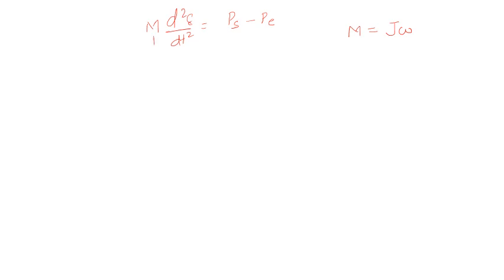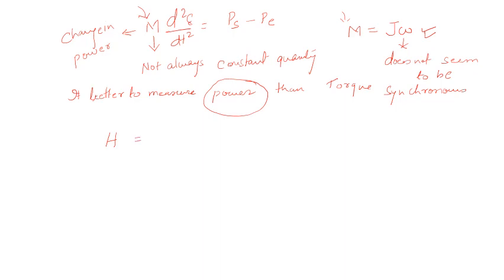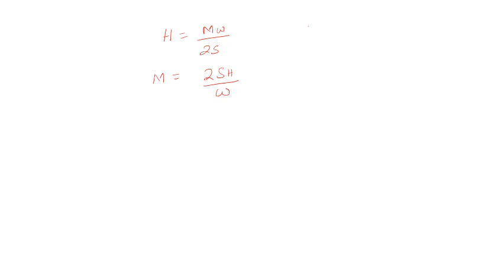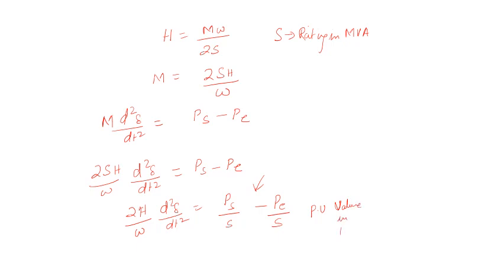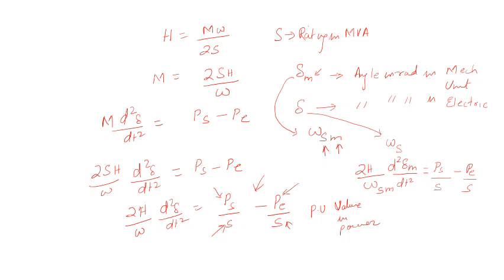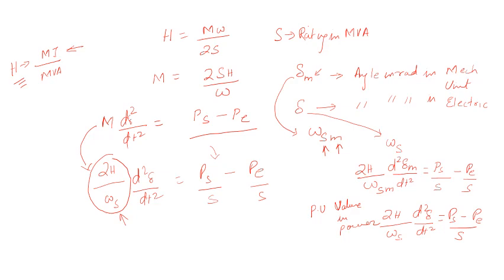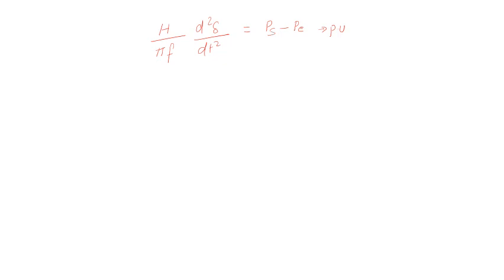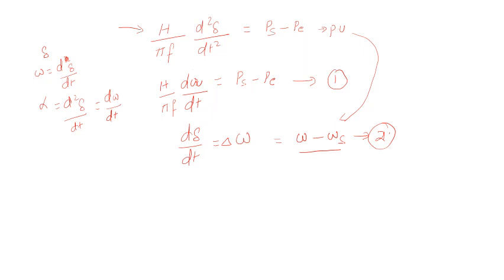ehv9_swing equation